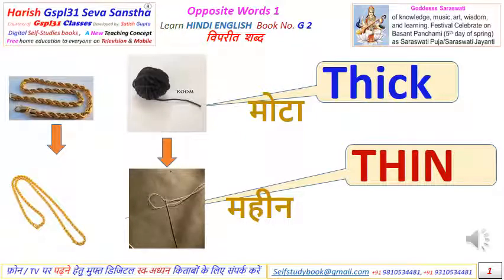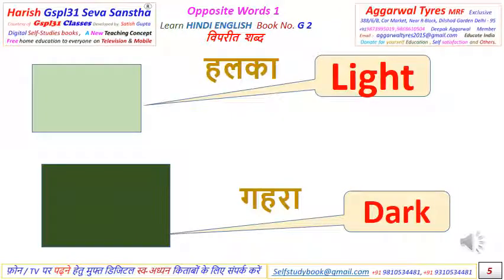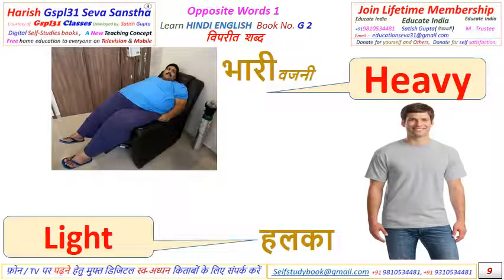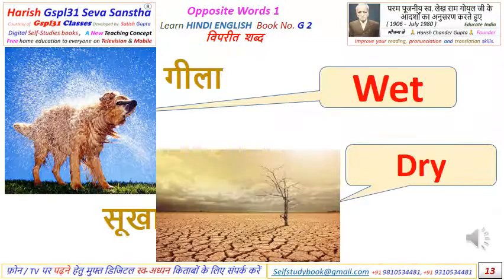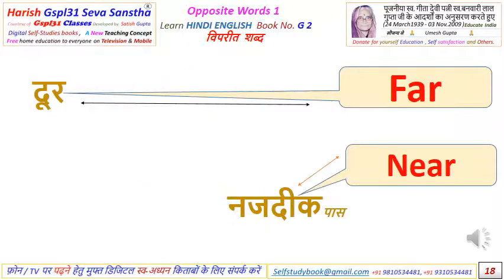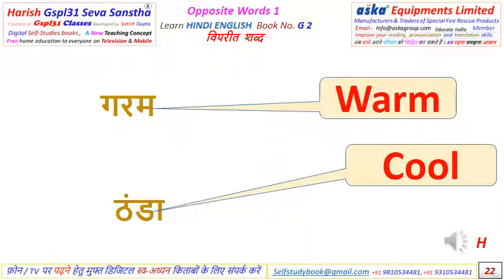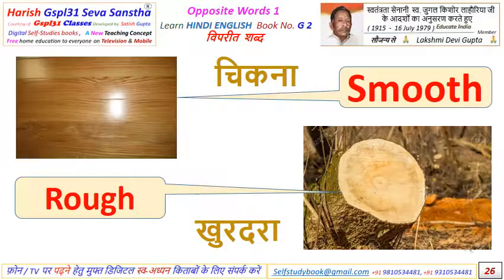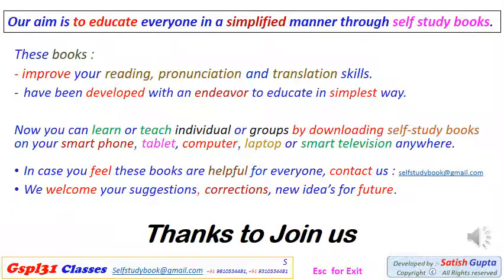English Grammar Opposites 1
Some pictures displaying difference between opposite words to understand meanings.